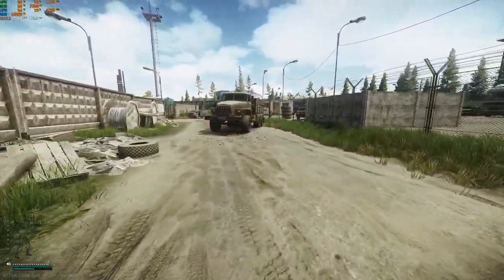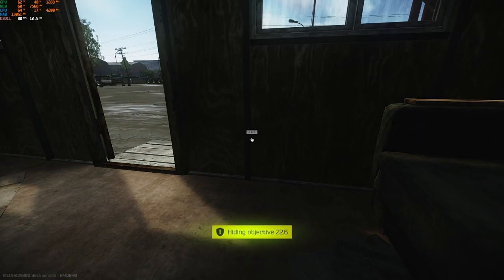Golden Swag Skier Escape From Tarkov Quest Guide Tutorial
Objectives
Find the Golden Zibbo lighter
Stash the Golden Zibbo lighter in the bunkhouse in the trailer parking lot on Customs
The Golden Zibbo lighter can be found on the desk in room 303 of the 3-story dorm on Customs. You need a Dorm room 303 key to access it.

After picking up the Golden Zibbo lighter it will be placed in your quest inventory (accessible through the Tasks tab). If you die while it's in your inventory, you will need to re-retrieve it.

Next, head to the cabin south of the large red Paradigm warehouse in a parking area. You'll need the Trailer park portable cabin key which you were given at the beginning of the quest.

After unlocking the cabin you'll be prompted to place the Golden Zibbo lighter. To place the lighter in the cabin, you must stay in it holding down your use key (default F) for 30 seconds.

If you release the key or are otherwise interrupted, the timer will reset. After placing the lighter the player does not need to extract, the quest is completed whether you die or not.